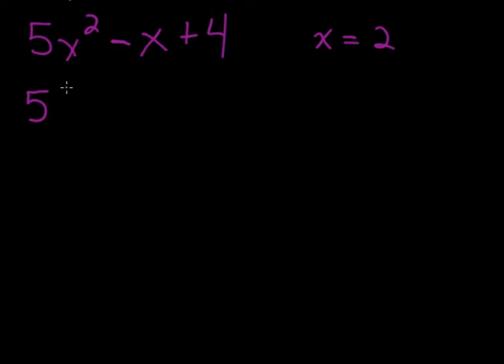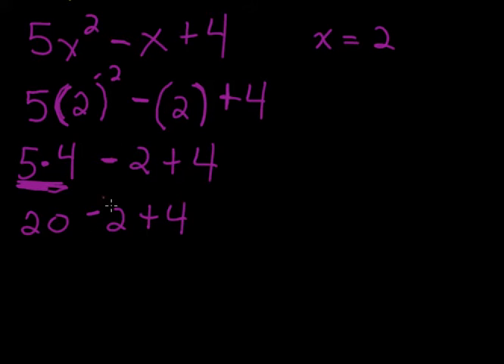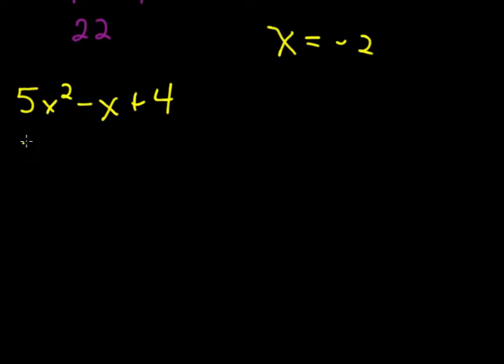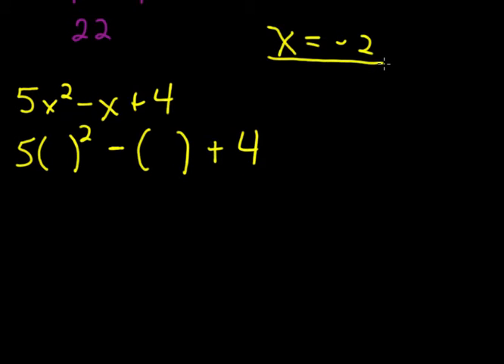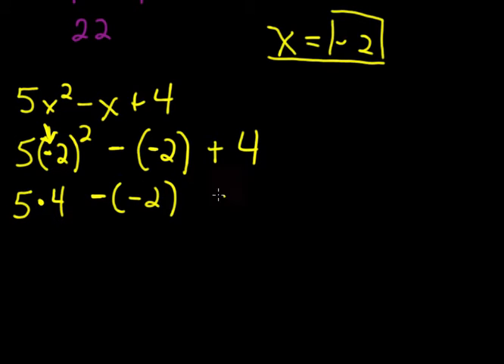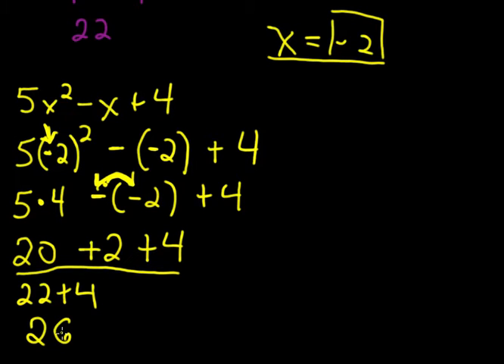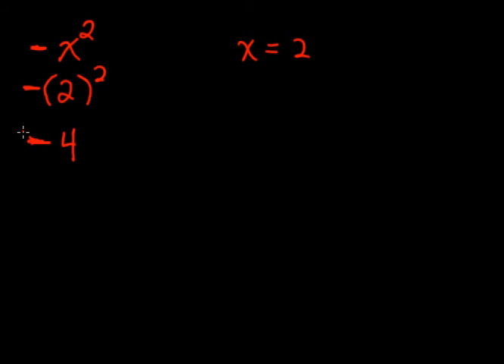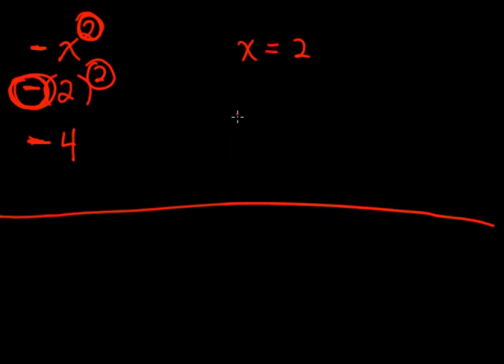3 3 1 evaluating polynomials